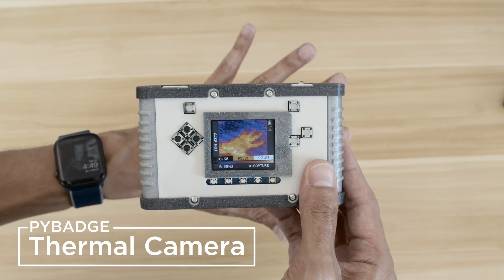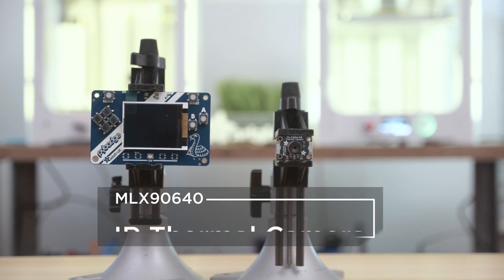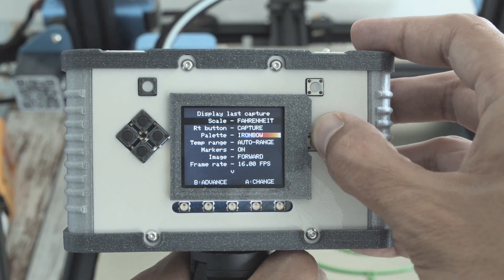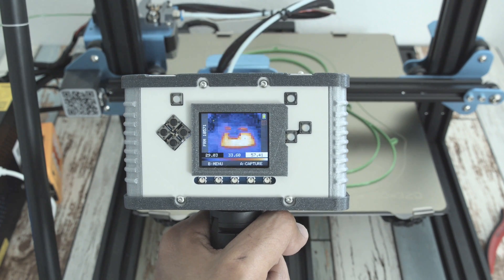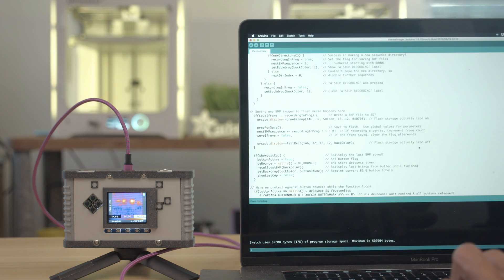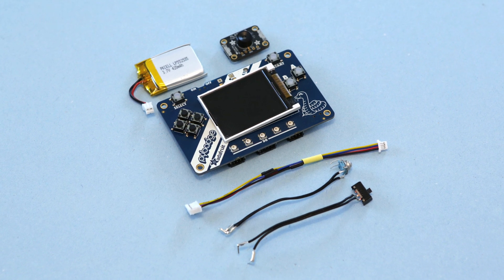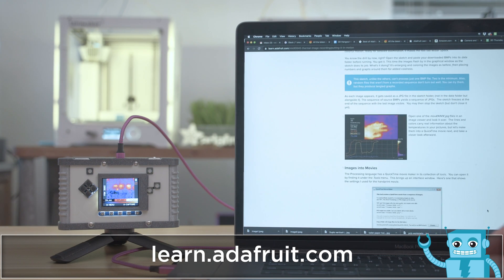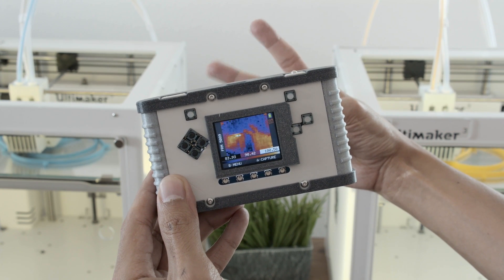DIY Thermal Camera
Build a mini thermal imaging camera with Adafruit PyBadge and MLX90640 breakout. See the temperature of surfaces around you! Capture and store images for data analysis.